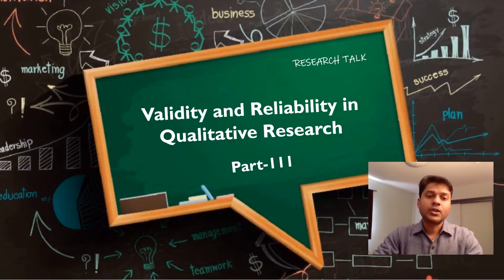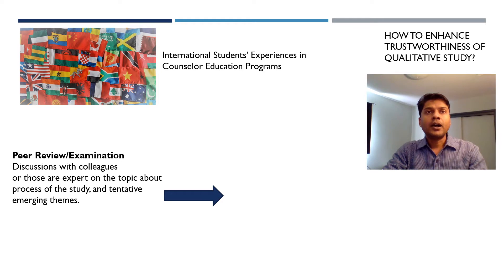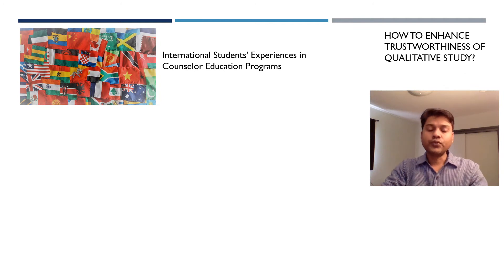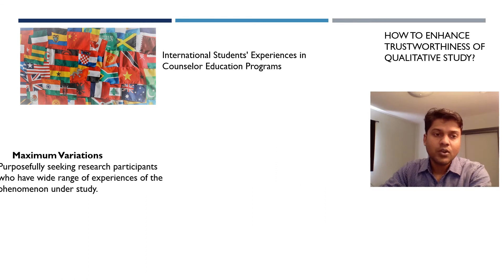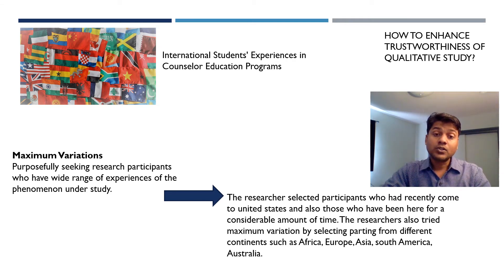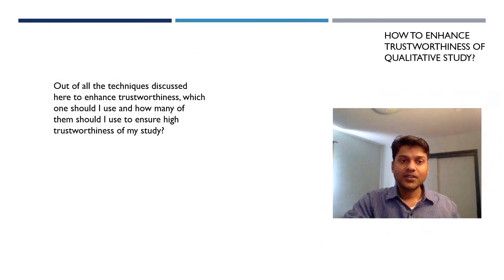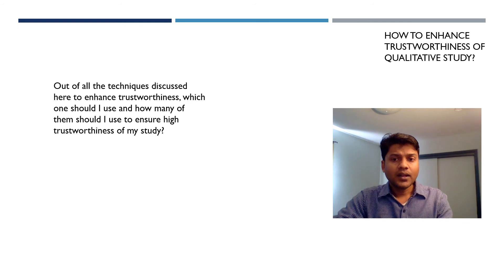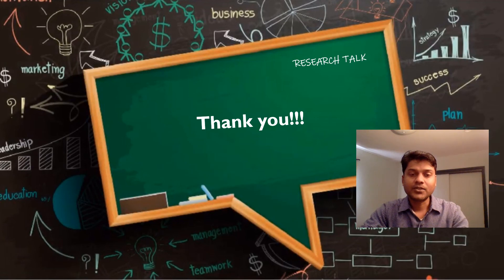Enhancing Reliability & Validity in Qualitative Research: Strategies for Trustworthiness - Part 3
Dr. Rakesh Maurya, an expert on qualitative methodologies, explains reliability and validity strategies in qualitative research here in this video. He currently works at the University of North Florida, U.S.A., and teaches qualitative research to doctoral students.
Dive deep into the world of qualitative research with our latest video, where we unravel the complexities of ensuring reliability and validity. This comprehensive guide is tailored for researchers, academics, and students keen on mastering the art of qualitative study. We cover essential strategies to enhance the trustworthiness of your research, including peer review/examination, providing rich and thick descriptions, and employing maximum variation techniques.

Discover how to:

Implement peer review processes to bolster research credibility.
Use rich and thick descriptions to provide a vivid understanding of your findings.
Apply maximum variation to ensure a broad and inclusive research perspective.
Whether you're a seasoned researcher or a novice in the field, this video will equip you with the knowledge to improve the reliability and validity of your qualitative studies. Perfect for those interested in qualitative research methods, data analysis, academic research, and study design.